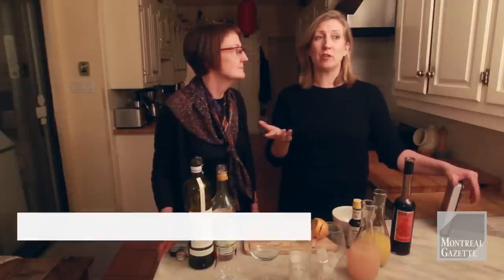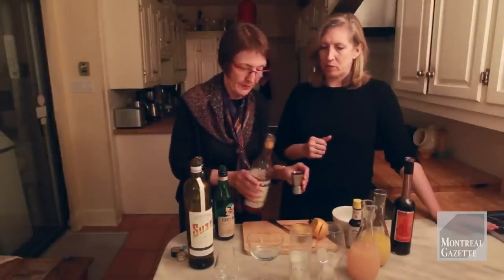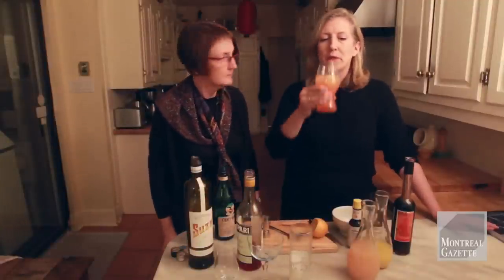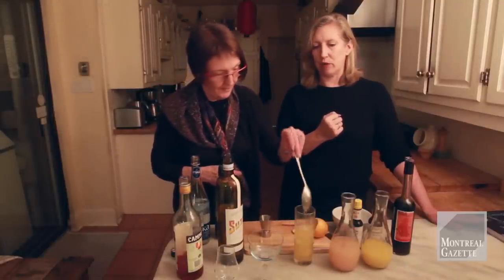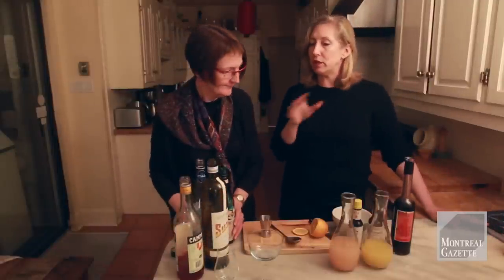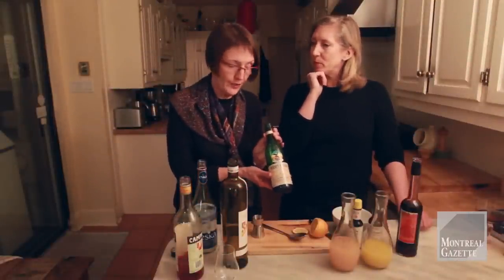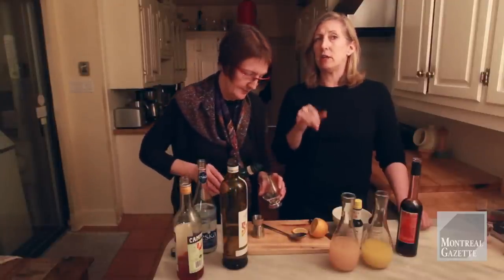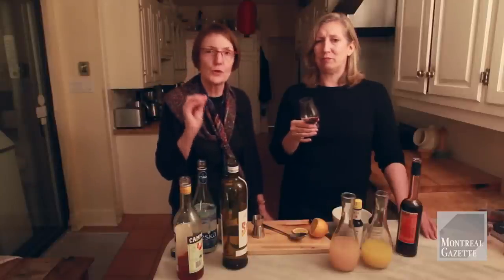Making ‘bitter’ drinks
Food writer Jennifer McLagan, whose latest book is called Bitter, makes some ‘bitter’ cocktails for Montreal Gazette fine dining critic Lesley Chesterman Friday, December 5, 2014 in Montreal. (John Kenney / MONTREAL GAZETTE)